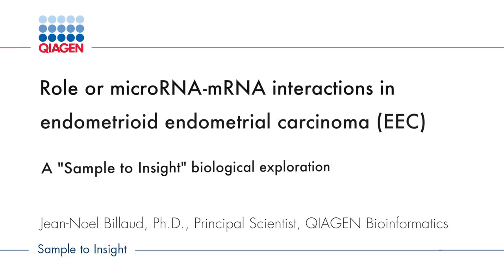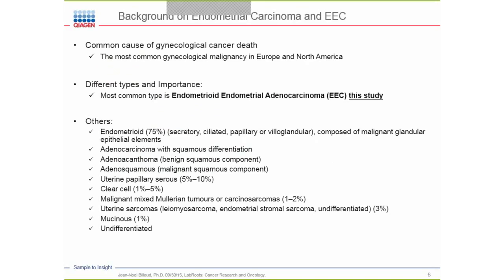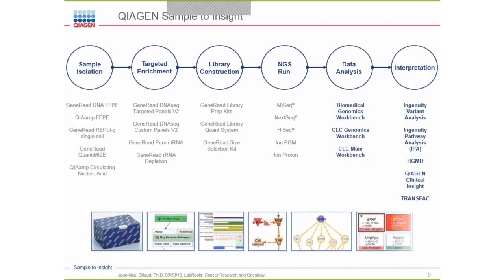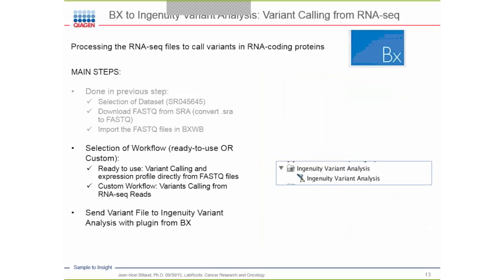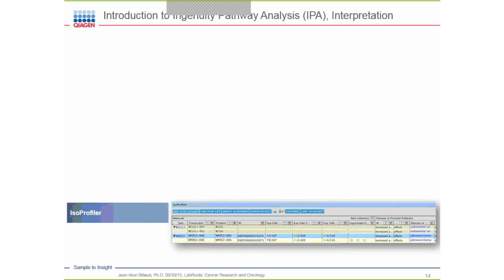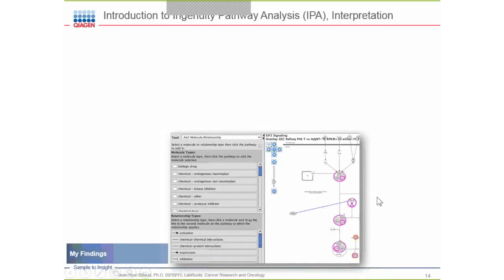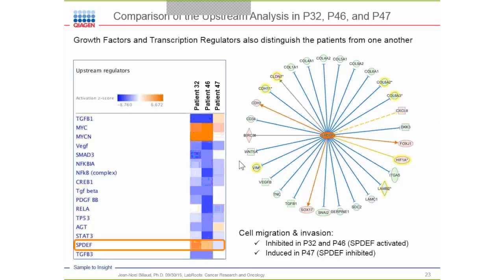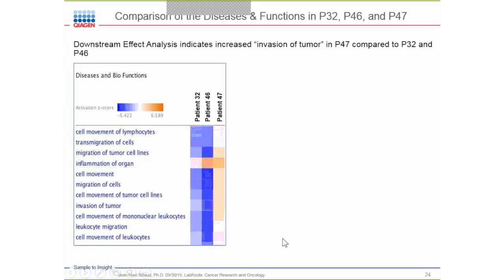Jean Noel Billaud - Role of microRNA mRNA interactions in Endometrioid Endometrial Carcinoma, a “Sam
Endometrial adenoarcinoma is a common cause of gynecological cancer death in Europe and North America. The most dominant subtype, Endometrioid Endometrial Cancer (EEC) accounts for GT 80% of this cancer and is estrogen-dependent. At diagnosis, 75% of women have the disease confined to the uterus which is considered Stage One. Five-year survival for Stage One patients is 80%, however, about 15–20% develop metastasis. EEC is generally associated with good prognosis, however the clinical course may be unpredictable as four different EEC subtypes have been recently defined. One “transcriptome” subtype has been identified and presents a worse prognosis. In this webinar, we will show how in silico solutions developed by QIAGEN Bioinformatics enabled us to analyze and identify the biological parameters involved in EEC tumor progression including signaling pathways, biological processes, and potential transcriptional drivers. Total RNA extracted from tissues obtained after surgical resection from three women at Stage One EEC was subjected to RNA-sequencing. The data was uploaded directly from the Sequence Read Archive and the FASTQ files were processed with Biomedical Genomics WorkBench for secondary analysis including mapping, quantification and differential expression analysis. Through streamlined integration analyzed data was seamlessly uploaded to Ingenuity Pathway Analysis (IPA) and Ingenuity Variant Analysis (IVA) for biological interpretation, providing a sample to insight solution.